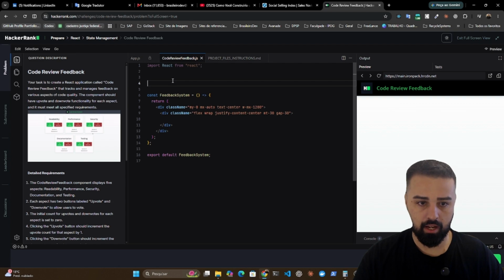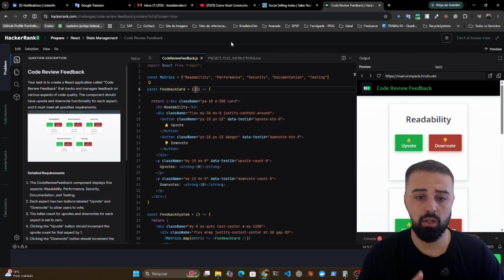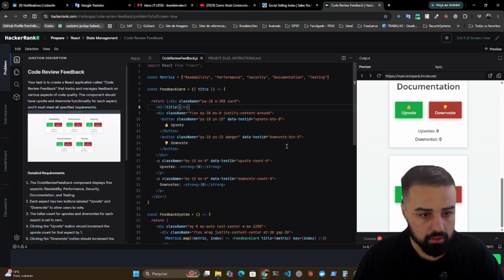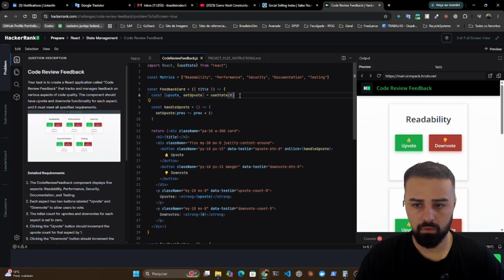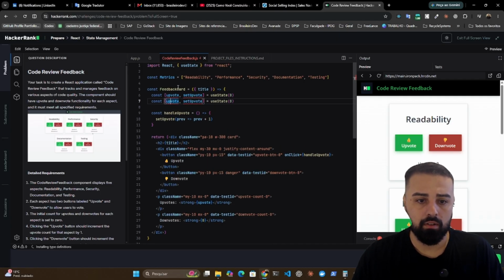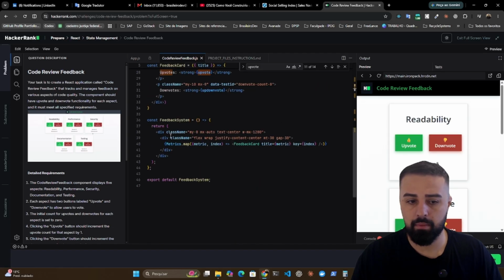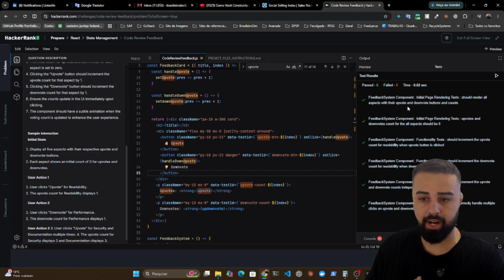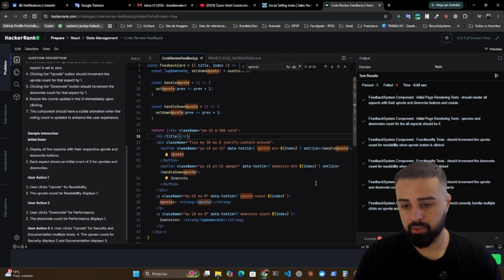React Live Coding: Building a Feedback Vote System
In this React live coding practice video, we solve the Code Review Feedback challenge. The goal is to build a feedback system with five code quality aspects: Readability, Performance, Security, Documentation, and Testing. Each card has an upvote and downvote button, starting from zero and updating immediately when the user clicks.

The solution is simple and practical. We render a list of feedback cards, create a reusable card component, and use local React state to control the upvote and downvote counts inside each card. We also update the dynamic test IDs so the component matches the expected unit test scenarios.

This video is part of a live coding practice playlist for developers preparing for technical interviews and international hiring processes. Besides the code, we also talk about how to explain your reasoning during a live coding session, why practicing without AI matters, and how recording yourself can help you improve before a real interview.

Practice with the video, pause when needed, try to solve the challenge by yourself, and then compare your reasoning with the walkthrough. You do not need to post your recording, but watching yourself solve the problem can show what you explain well and what you still need to improve.